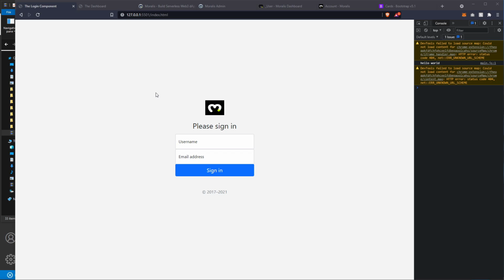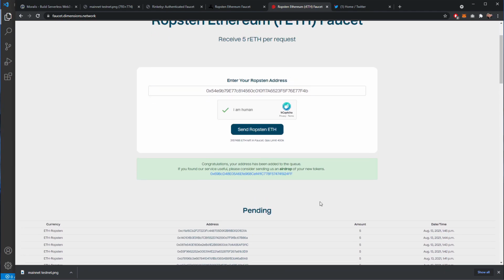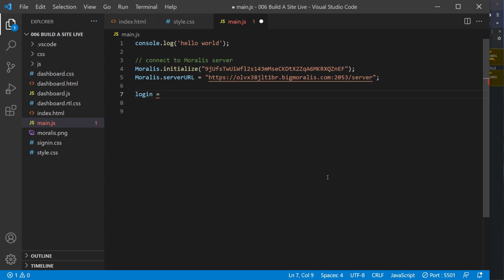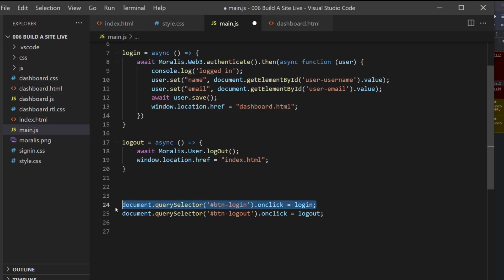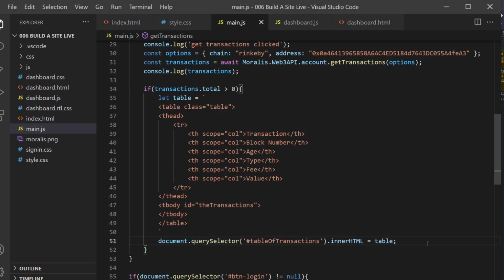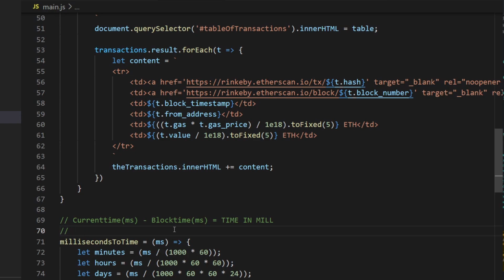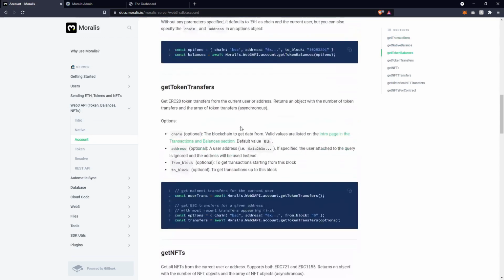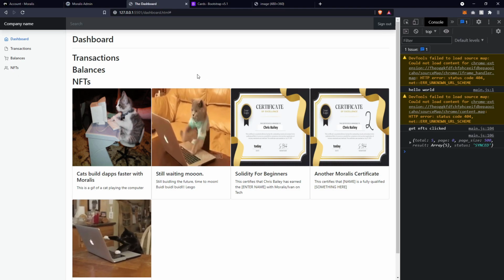Ethereum Programming for Beginners - How to Create Your First dApp (FULL COURSE)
0:00 - Overview
2:17 - Getting your environment set up
7:43 - Creating a local blockchain and sending transactions
16:39 - Fund your wallets with testnet ETH
25:04 - Demonstrating the mini app
27:18 - Building the Login Component
51:06 - Building the Dashboard
1:08:35 - Get Transactions
1:48:00 - Get Balances
1:59:00 - Get NFTs